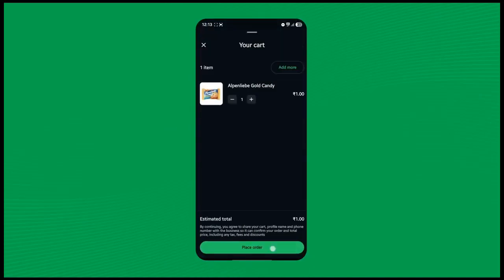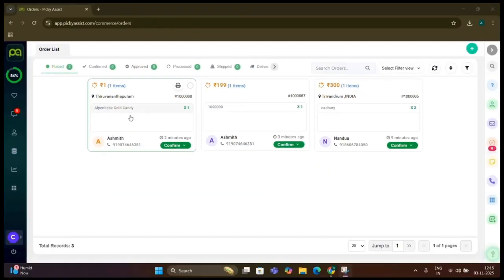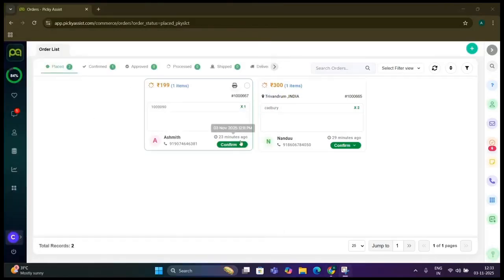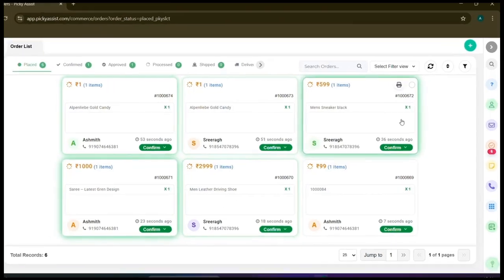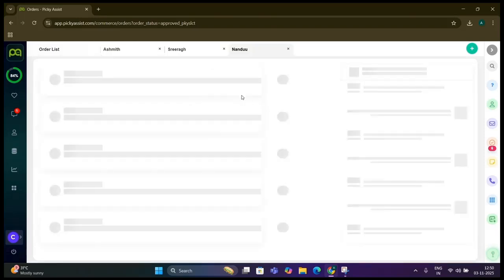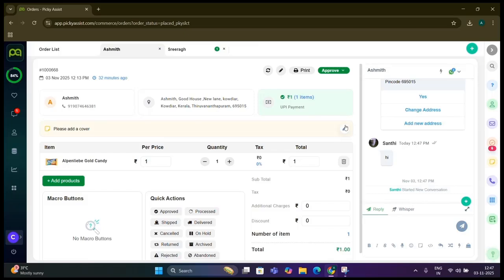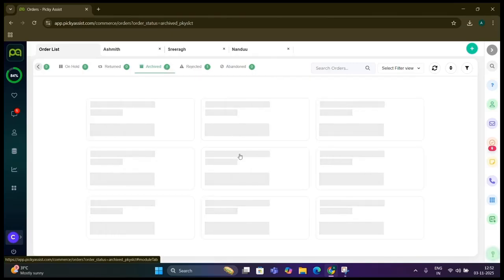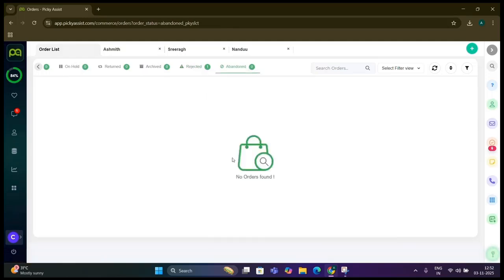Picky Assist Lifetime Deal (LTD) 🔥 Best WhatsApp CRM & Chatbot on AppSumo?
In this video, I dive deep into Picky Assist, a powerful WhatsApp CRM and chatbot platform that helps you automate sales, support, and follow-ups—all from one unified inbox. If you're managing leads through spreadsheets or struggling to keep your team aligned on WhatsApp conversations, Picky Assist is the game-changer you need.

Picky Assist is currently available on AppSumo with an exclusive Lifetime Deal (LTD). You can get lifetime access starting at just $79 (normally $468) for Tier 1, with Tier 3 offering 5 users, 10,000 contacts, 500,000 interactions per month, and 10 chatbots. All plans come with a 60-day money-back guarantee and lifetime updates!

💎 **Why Picky Assist is a HubSpot/Intercom Alternative:**
- **Shared Inbox:** Consolidate WhatsApp conversations across your team with smart routing, departments, assignments, and internal notes[reference:1].
- **No-Code Chatbots:** Build conversation flows with a drag-and-drop builder—add questions, conditions, delays, and branching logic without writing a line of code[reference:2].
- **Built-in CRM:** Track and close deals from conversations. Nurture leads with automated WhatsApp and email follow-ups at every stage[reference:3].
- **Broadcast Messages:** Keep leads warm and customers informed at scale by broadcasting messages to your contact list[reference:4].
- **Integrations:** Works seamlessly with Google Sheets, Instagram, Stripe, Zapier, and Zoho[reference:6].
- **Analytics:** Spot where leads are dropping off by viewing deal pipelines, contact history, and performance data[reference:7].

⏱️ **Timestamps:**
0:00 - Intro
0:45 - What is Picky Assist?
1:30 - The AppSumo Lifetime Deal (LTD) Explained
2:45 - Shared Inbox & Team Collaboration
3:30 - No-Code Chatbot Builder
4:15 - Built-in CRM & Deal Tracking
5:00 - Broadcast & Bulk Messaging
5:45 - Selling Products in WhatsApp
6:30 - Integrations (Zapier, Stripe, etc.)
7:15 - Picky Assist Pricing & Plans Breakdown
8:00 - Pros & Cons
9:00 - Final Verdict

✅ **Pros:**
- All-in-one WhatsApp CRM, chatbot, and shared inbox.
- No-code drag-and-drop builder.
- Great for sales teams and customer support.
- 60-day money-back guarantee.

❌ **Cons:**
- Limited to WhatsApp and Messenger (no other social DMs).
- AI features may require an additional add-on in the future[reference:8].

🏷️ 3. YouTube Hashtags